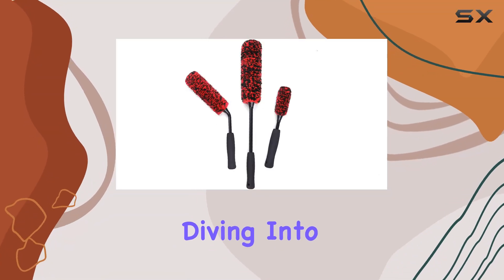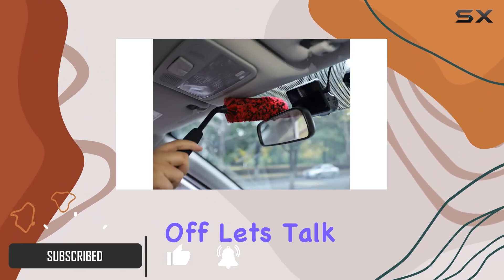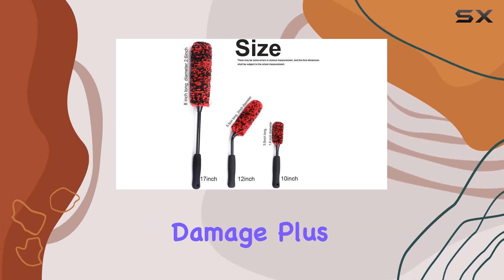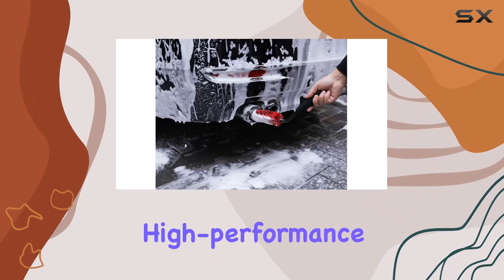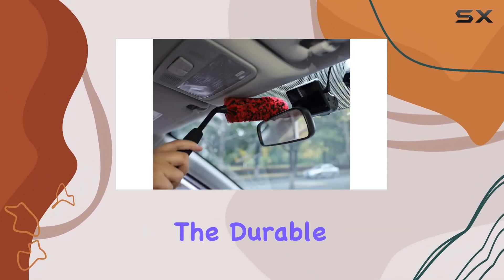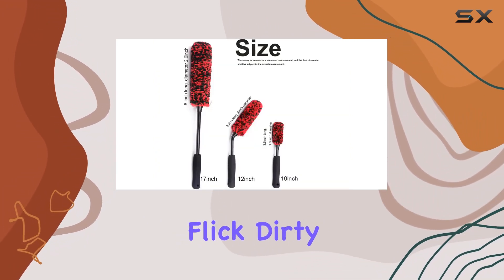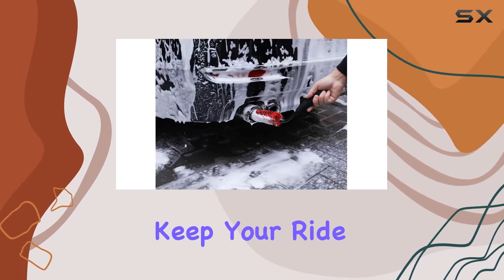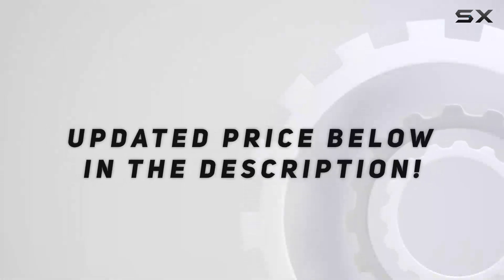Car Wheel Brushes 3-Piece Kit – Includes Angled Wheel Rim Brush (3 Brushes) (Red) - Ultimate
0:00 Intro
0:06 Review

Things that we mentioned in this video:
Car Wheel Brushes 3-Piece : B08NY6PFDB